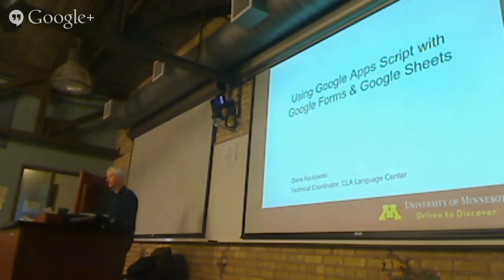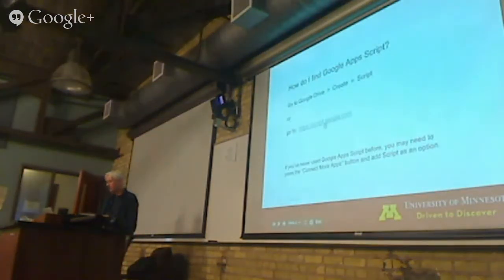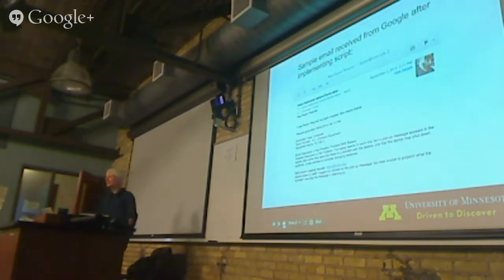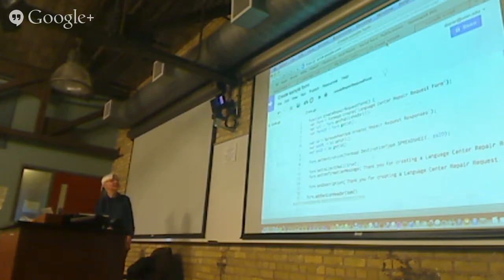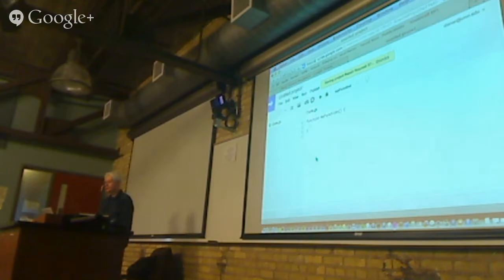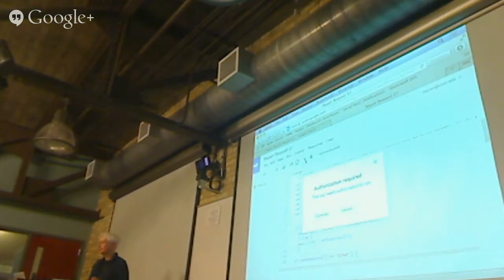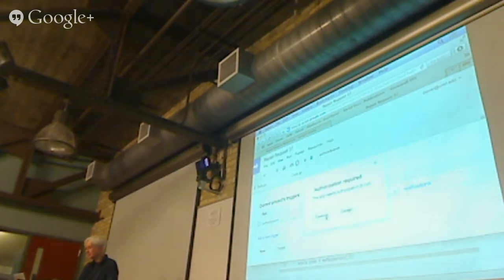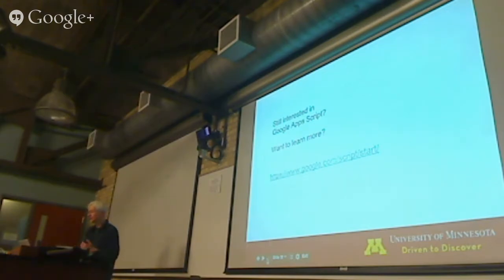October 2014 Web People Meeting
Join us as Diane Rackowski from the CLA Language Center presents on using Google Apps Script to enhance Google Forms.

Google Forms makes it easy for anyone to create a form and collect data on a Google spreadsheet. Learn how to make Google forms more interactive by sending custom email messages to users when they submit a form, or when updates are made to a Google spreadsheet. This can be a great solution if you need a quick way to return information or interact with users and don't have the time to set up a database or worry about authentication and validating forms -- let Google do this for you.

Learn the secrets of:  Accessing the Google Apps Script interface, creating a form using Google Apps Script, creating scripts and attaching them to Google sheets, setting up triggers from your scripts, accessing form responses stored on Google sheets, and writing your own data to Google sheets.

We'll look at a few applications in use at the CLA Language Center and see how they were made.